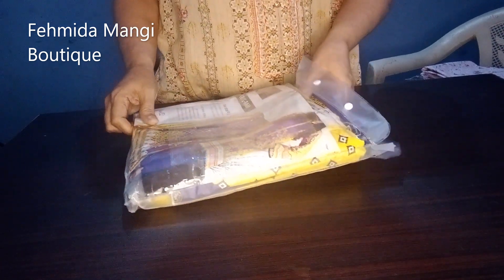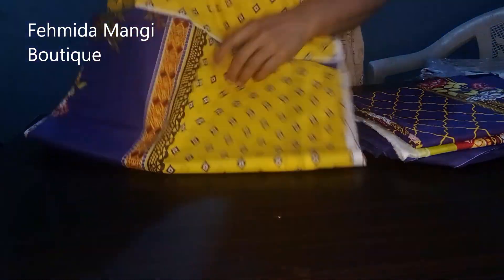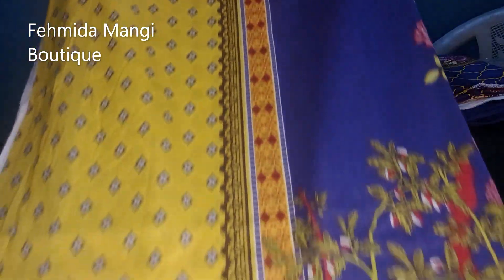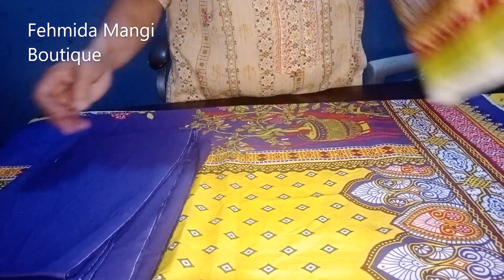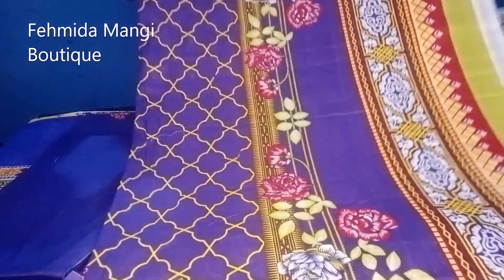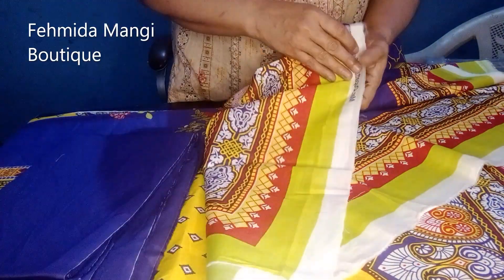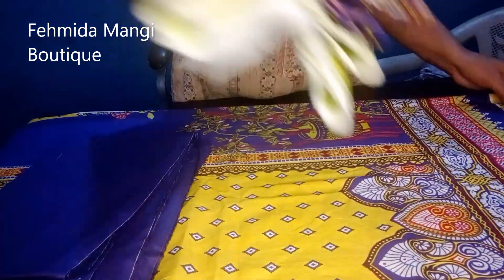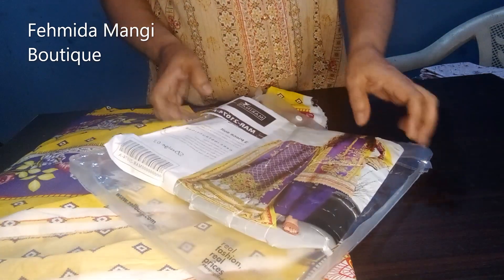SUMMER COLLECTION // Ladies Suits // Fehmida Mangi Boutique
Welcome to Fehmida Mangi Boutique. On this channel, I will show you new ladies suits multiple times a week. Ladies lawn suits, cotton suits, embroidery suits, ladies digital printed suits, and much more.